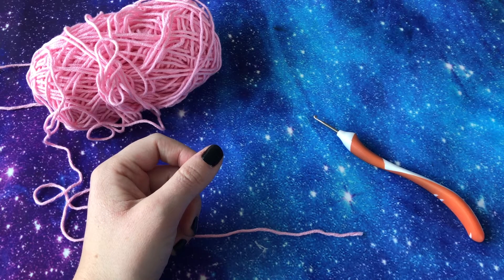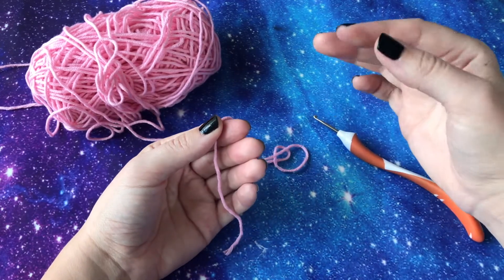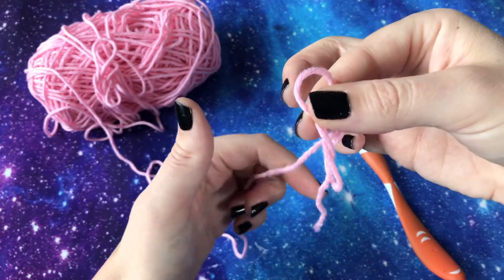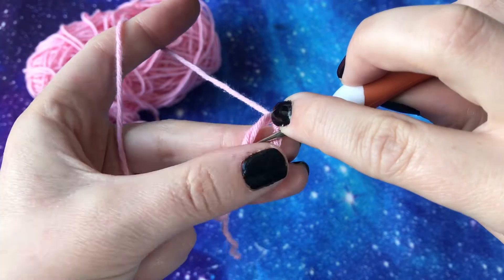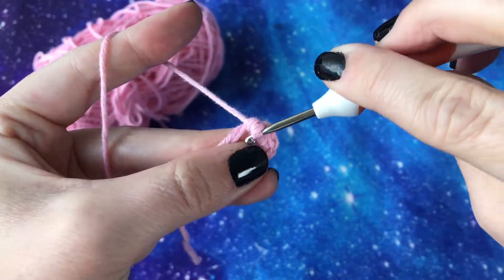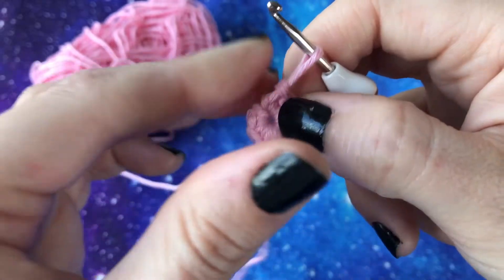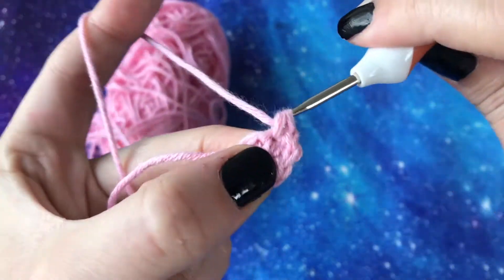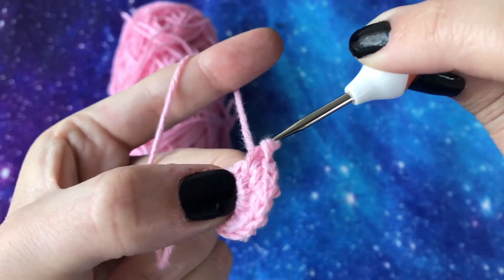How to Crochet a Magic ring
In this video you will learn how to crochet a magic ring, also known as a magic circle. This is an excellent crochet technique for creating a round start of an amigurumi crochet project and for working in the round.

UK crochet terminology is used in this video :)

About me

I'm a Knitting and Crocheter Designer based in the UK. Since August 2017 I have launched 8 patterns, most of which are inspired by my love of science fiction and the cosmos. My most popular designs include my knitted  and crocheted Globes and my Supernova Sunburst Tea Cosy. My absolute personal favourite design to date is my Knitted Solar System Pattern.